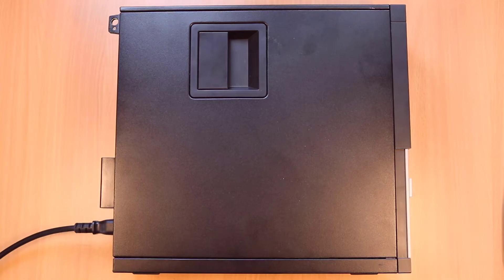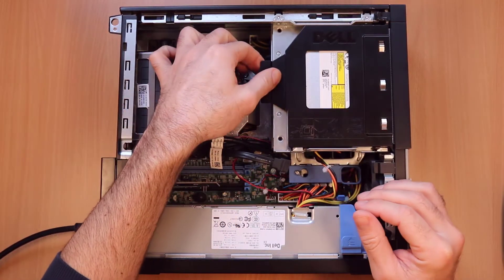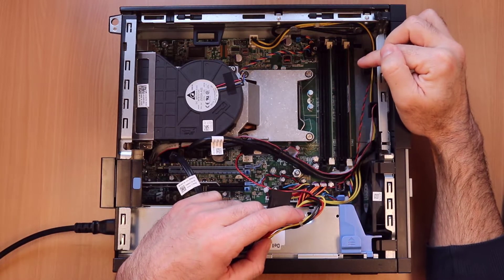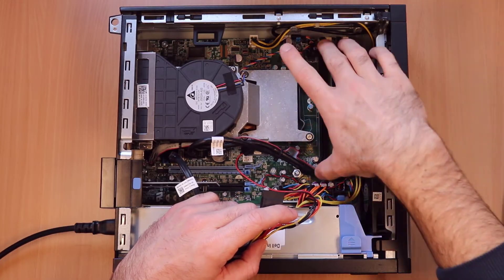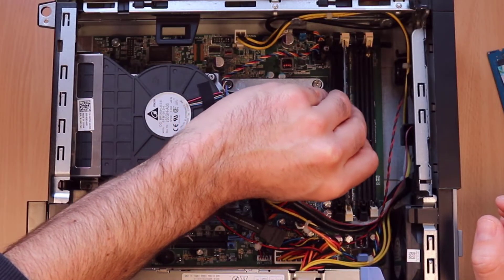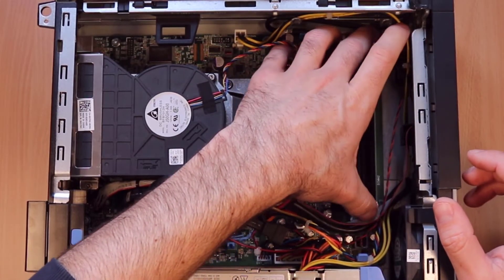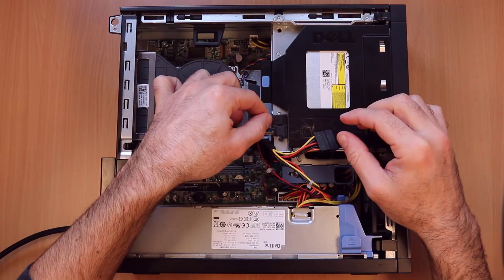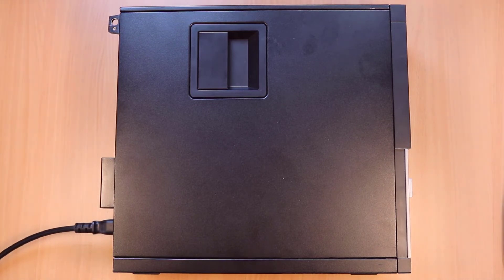Dell Optiplex 7010 SFF Ram Upgrade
How to upgrade the RAM on a Dell OptiPlex 7010 Small Form Factor. Full details of other upgrades on the blog post: